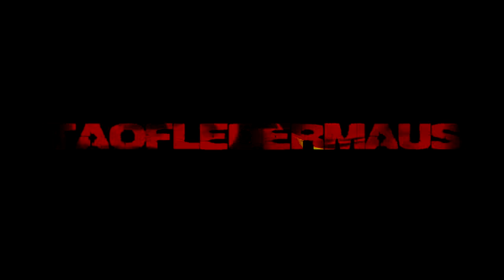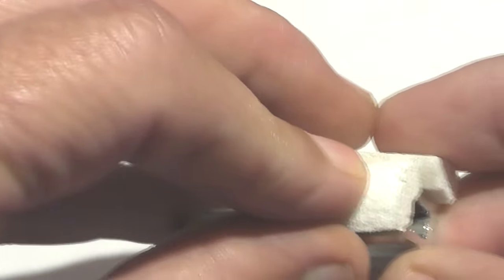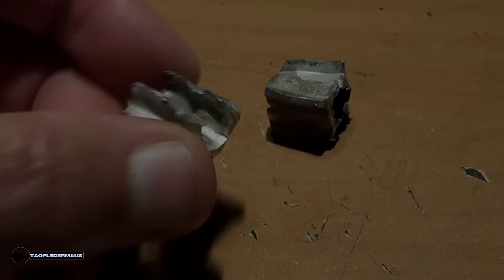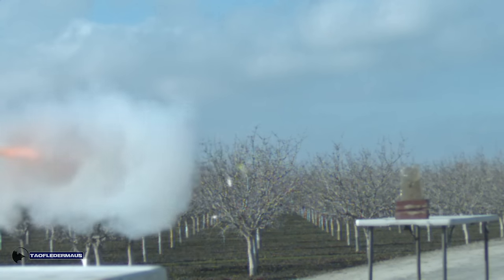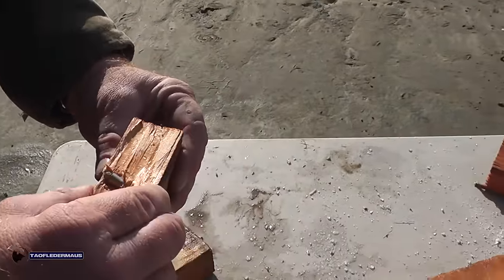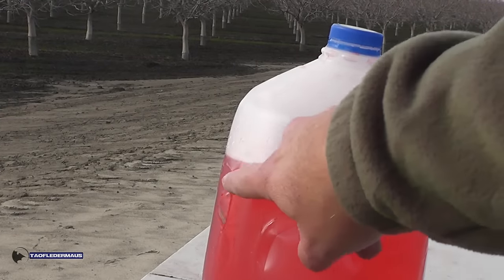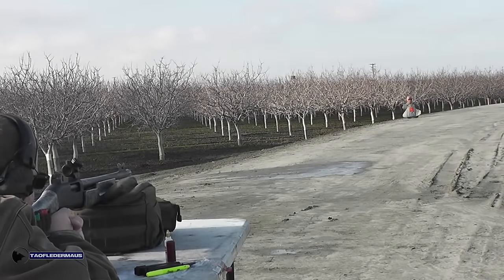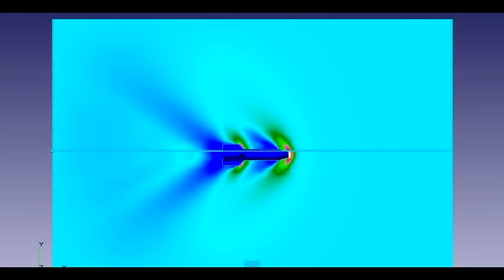Russian Discarding Sabot Shotgun Darts - ZENITH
In this video we test out some unique homemade shotgun projectiles.  Usually our tests go much smoother than this but you can see we had some problems trying to find the right formula for loading them.  This may seem like a simple task,  but  trying to match the types of shells,  with the right primers and the right powders can be difficult to do.  It's even trickier when you are trying to match what is available in the U.S.  with what is available in Russia.
We finally got something to work, using good old fashion black powder.

To learn more about who made these and how they were made,  check out Alexey's channel!